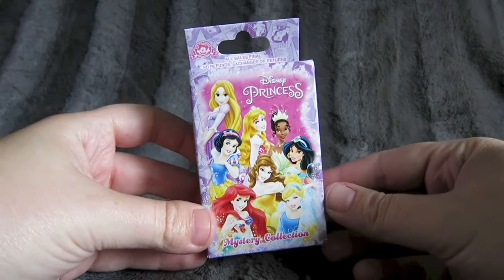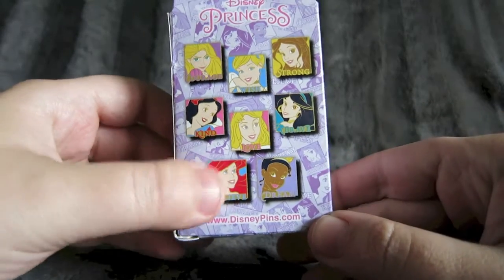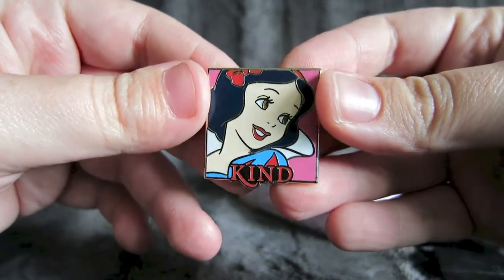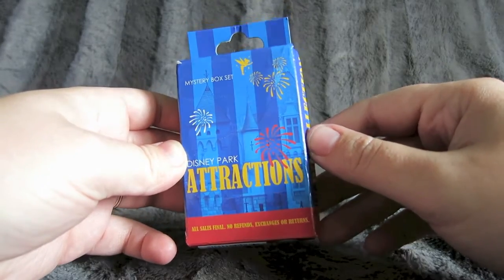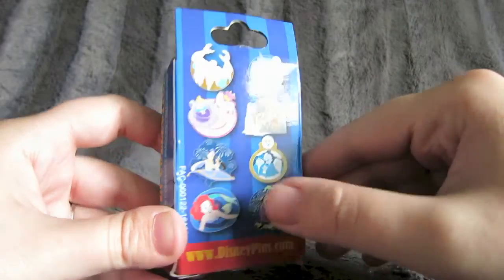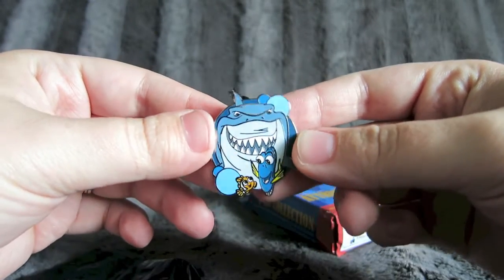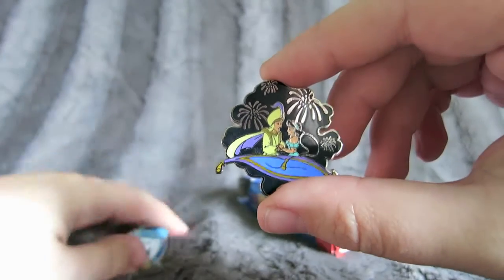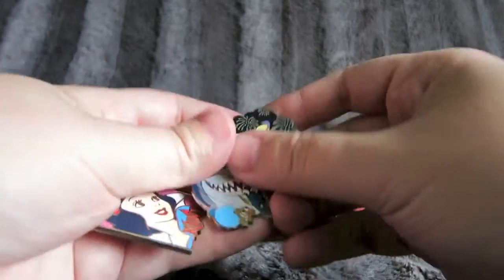DOUBLE DISNEY PIN MYSTERY BOX UNBOXING | Our Didnee Side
Cheryl got some more pinmail! And the best part about it? Even she didn't know what was inside! See the links below to learn where these mystery boxes were purchased!

Dezperate for Dezney's Pin Sales! Facebook

What is "OUR DIDNEE SIDE"?
We are a couple of best friends from Ontario, Canada. And we are both OBSESSED with all things Disney. Come along with us on our adventures! Both big and small!

We like to call them "MAGIC MONDAYS" because we wanted to help you start the week off right! We also want you guys to get involved! Each week we will feature a different piece of Disney Fan Art! So get creative and send your artwork to us! This is for both the young and young at heart so everyone can enter! You can also be a part of our videos by commenting on our comment topic of the week! Each week we will feature one of your comments at the end of our video!

We also have Solo Channels! Check them out here!